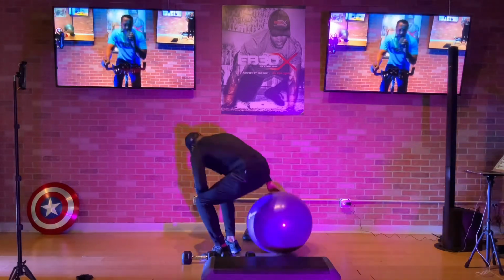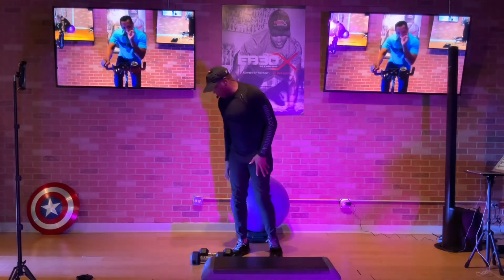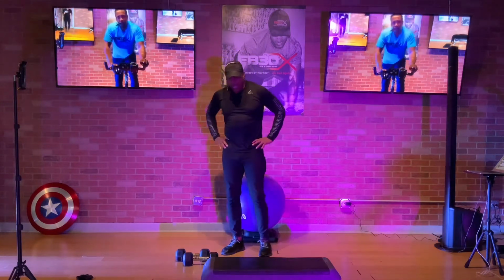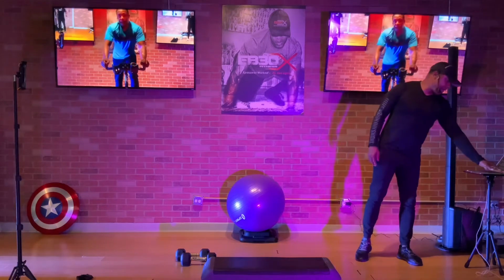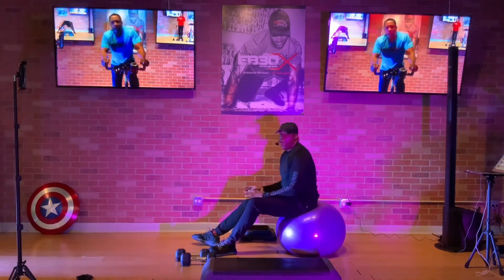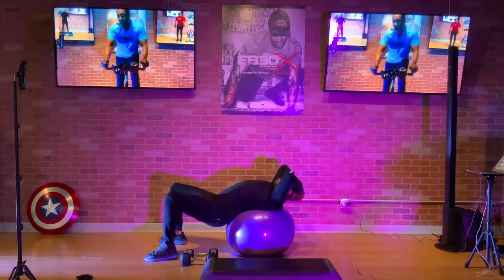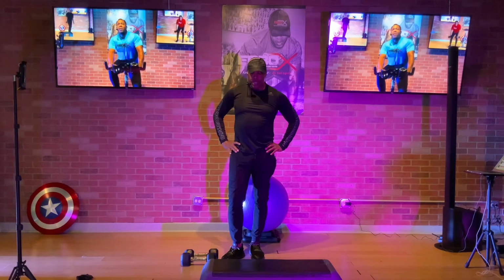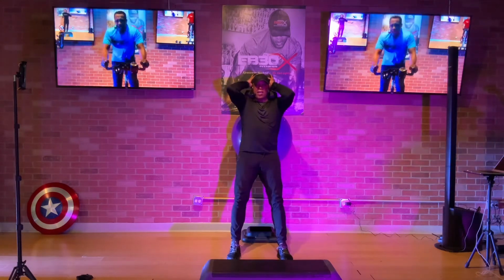Eat To Live (Stability Ball Workout)￼ All Levels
Grab that stability ball, Stepboard￼￼ and a set of dumbbells and let’s burn up that fat and build those muscles🥵🥵